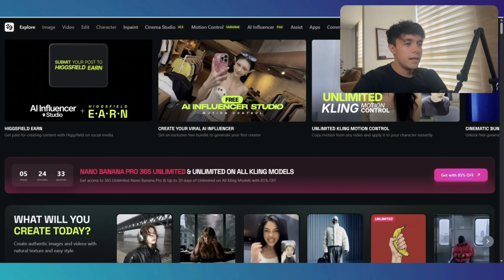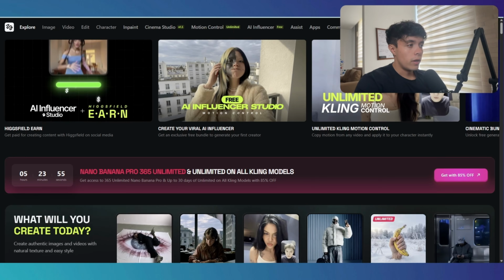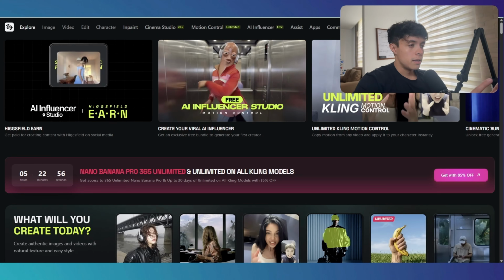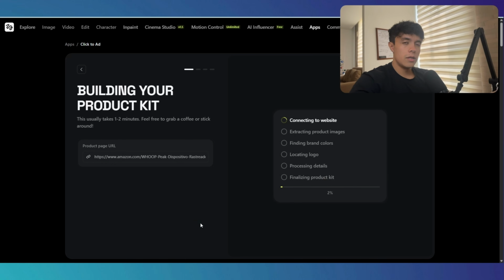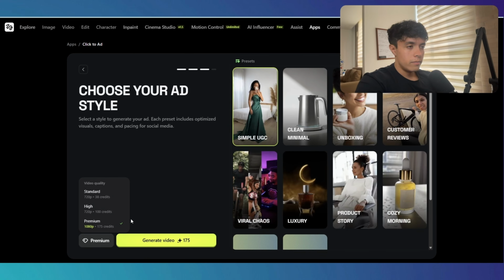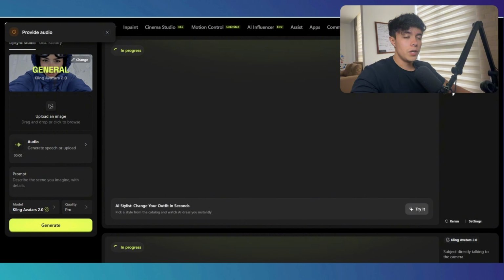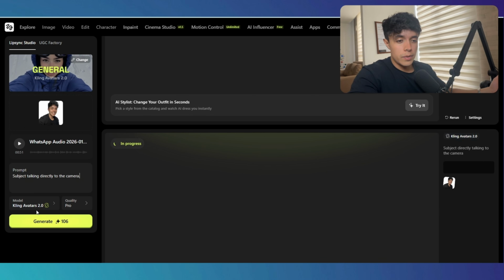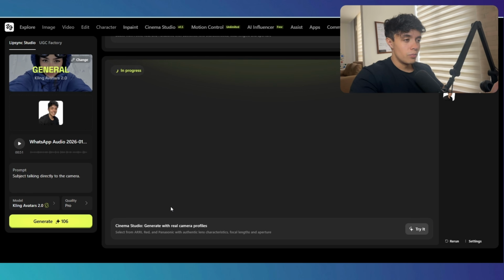This AI Tool Is Changing How Video Ads Are Made (Higgsfield AI)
In this video, we’re diving into Higgsfield, a powerful and easy-to-use AI video platform that lets you create high-quality video content in minutes. If you’re a creator, marketer, or business owner looking for a faster and more affordable way to produce video ads, this tool is definitely worth checking out.